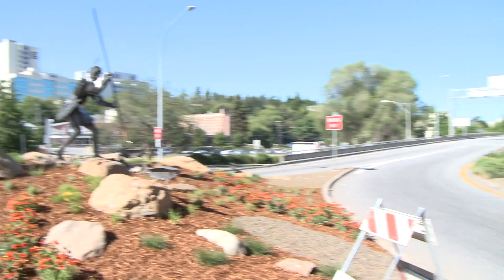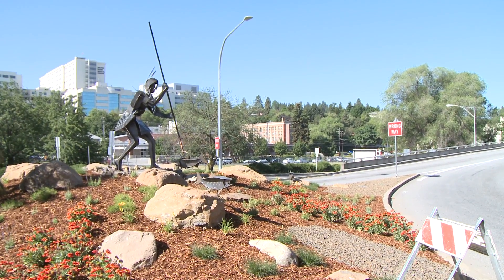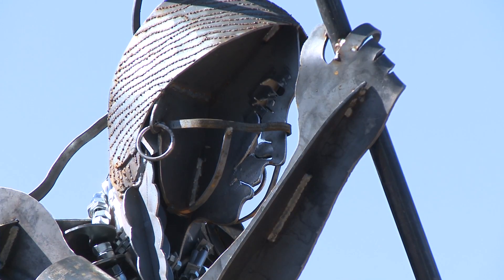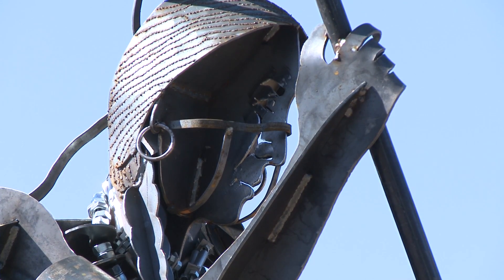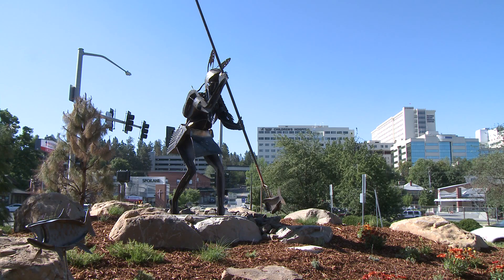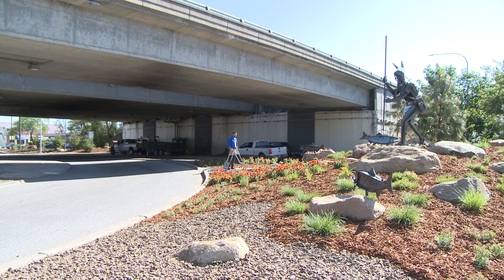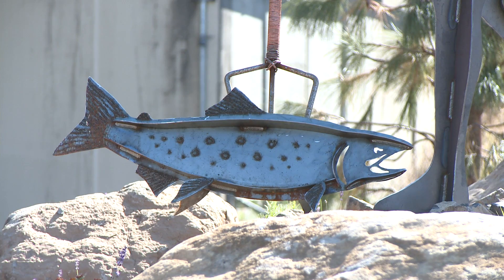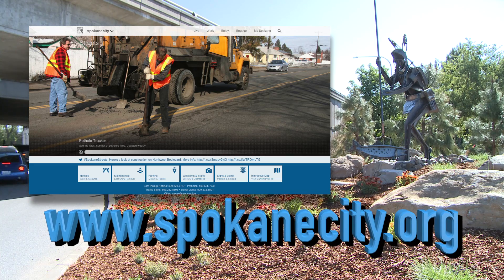Division Street Gateway Project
The Division Street Gateway Project is looking great.  This high traffic gateway in to our city is being spruced up to help give visitors a great first impression of our great city.